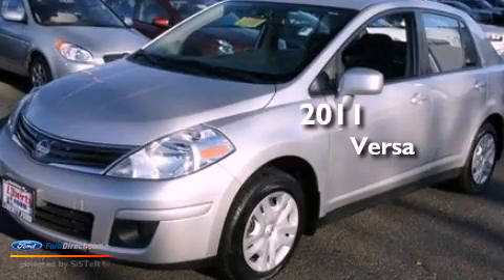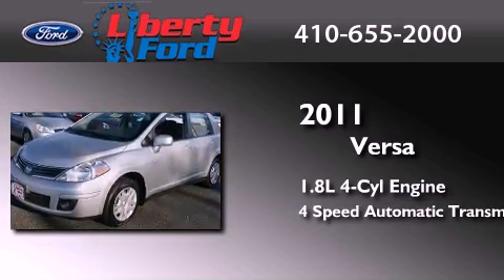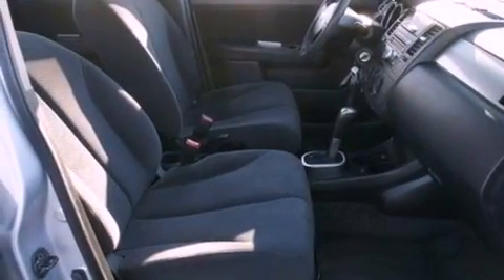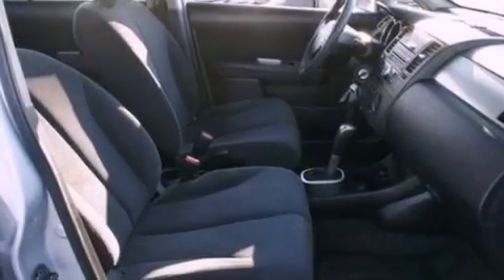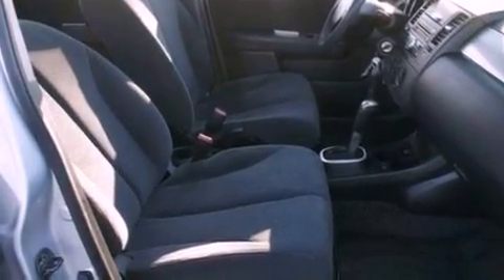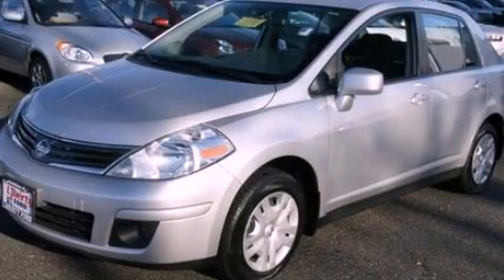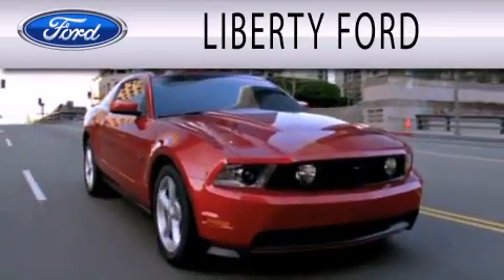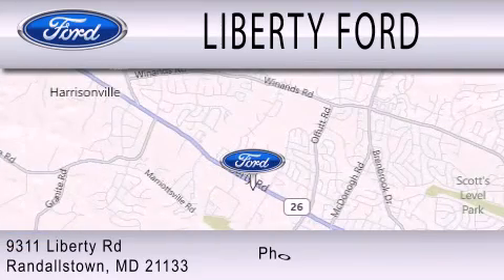Pre-Owned 2011 NISSAN VERSA Randallstown MD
Year : 2011
 Make : NISSAN
 Model : VERSA
 Engine : 1.8L I4 16V MPFI DOHC
 Trans . : 4-SPEED AUTOMATIC
 Exterior : BRILLIANT SILVER METALLIC
 Miles : 39,341
 Interior : CHARCOAL
 Stock : PA3197